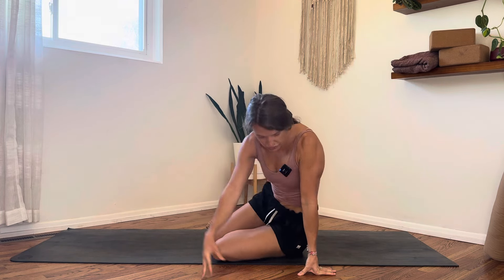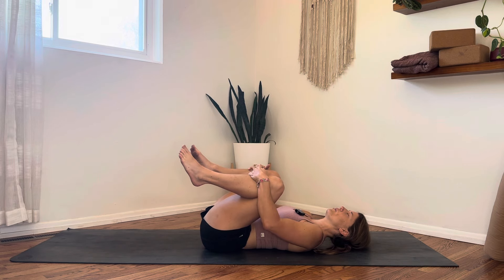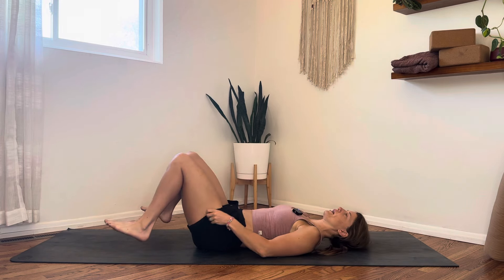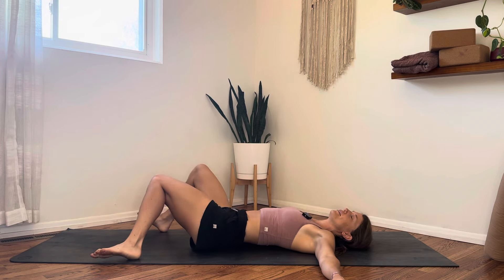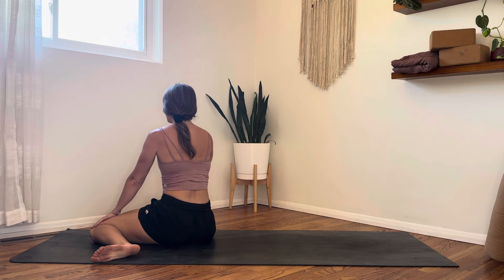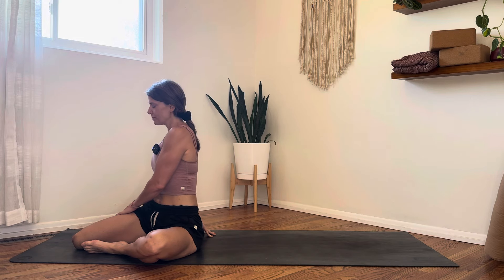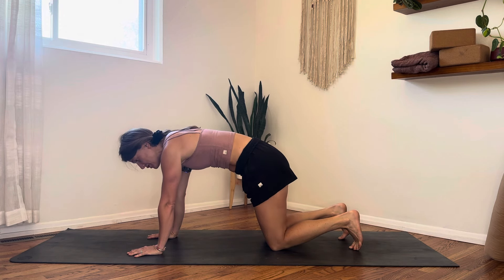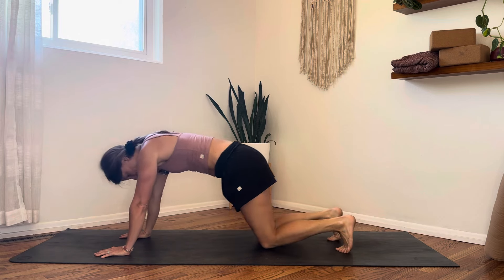// 20 minute feel good yoga // S T U R D Y B A S E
Find space, softness, wideness, and support in this practice that includes movements and stretches close to the ground as well some standard postures.

Molly Tate
Doctor of Physical Therapy
200 hour YTT with Awakening Yoga Academy
Pregnancy and Postnatal Corrective Exercise Specialist